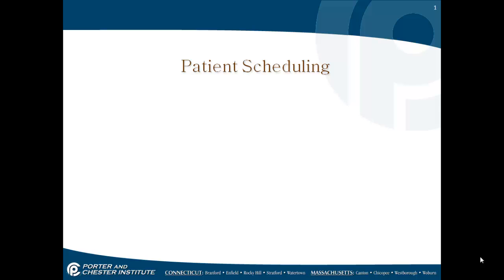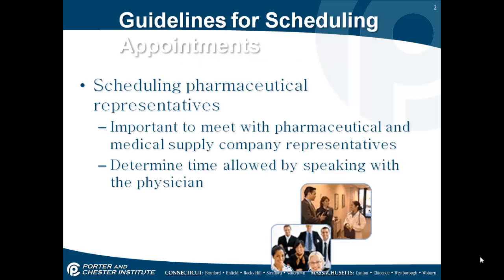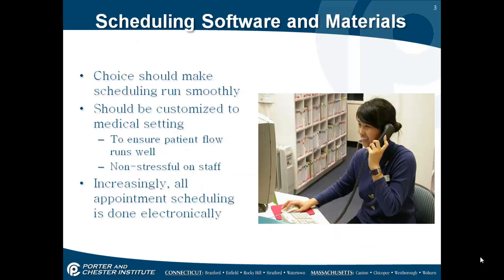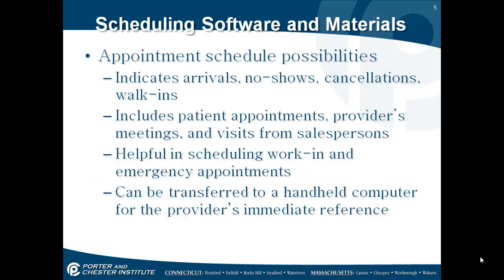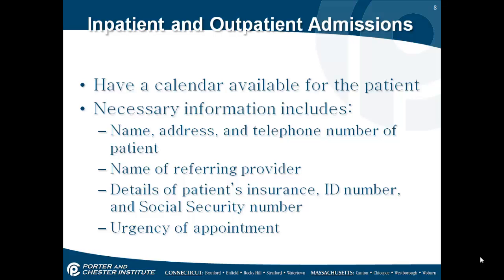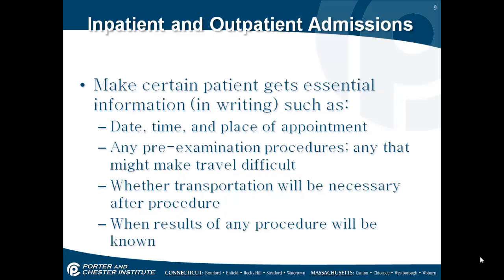Patient Scheduling Part 3